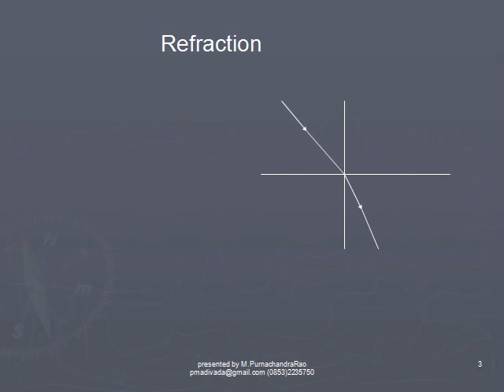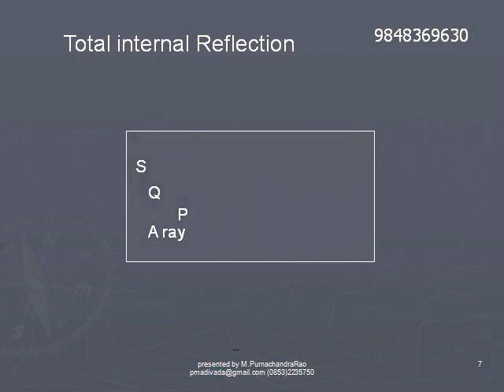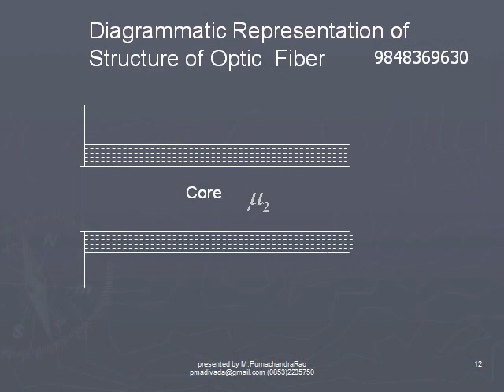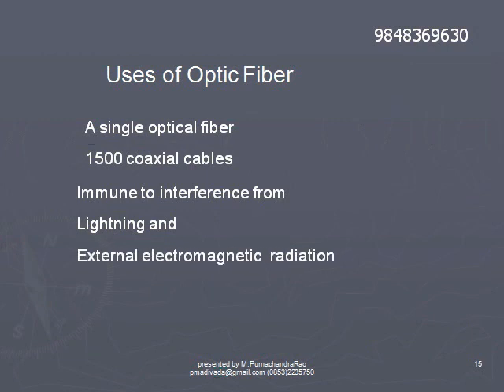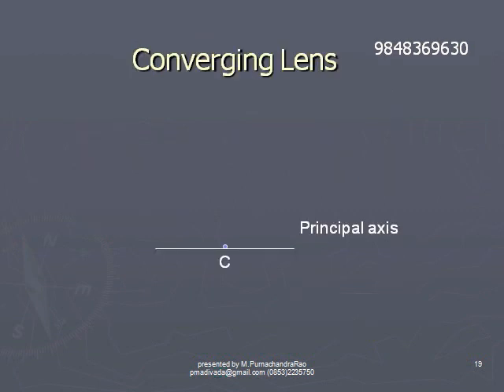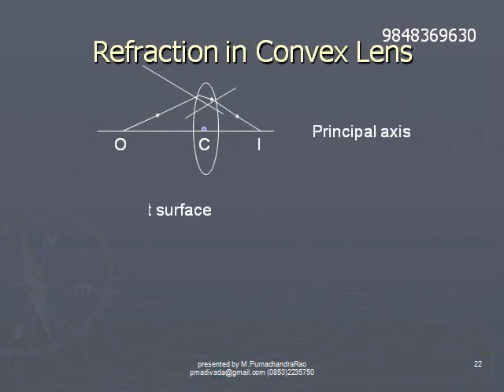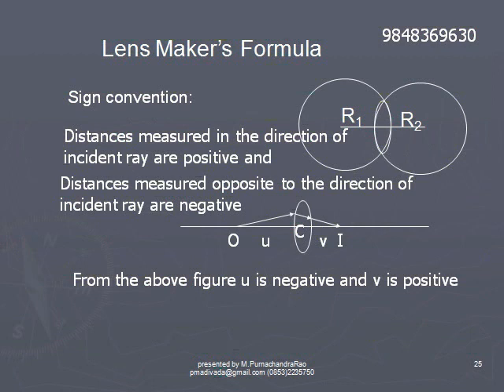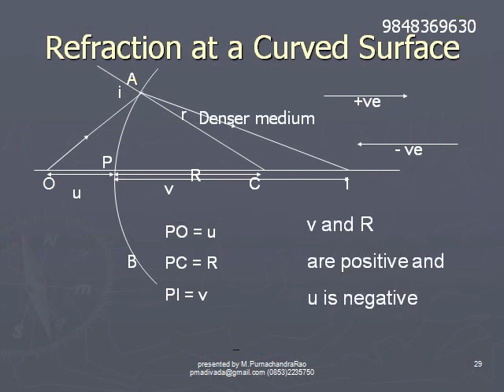02.01 Refraction and total internal reflection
To understand the propagation of light ray in optic fiber we need this concept. This concept is studied from 8th class onwards in Indian schools and colleges.